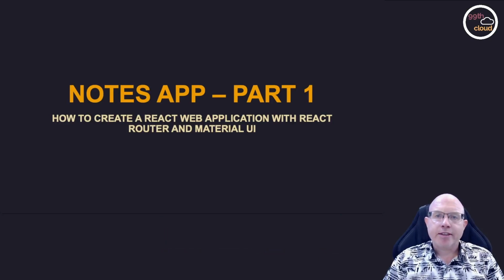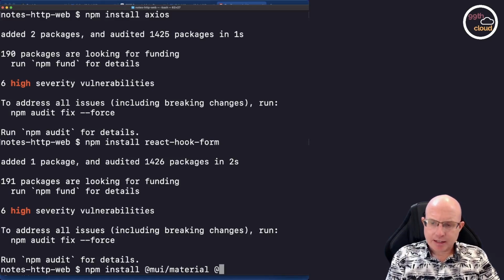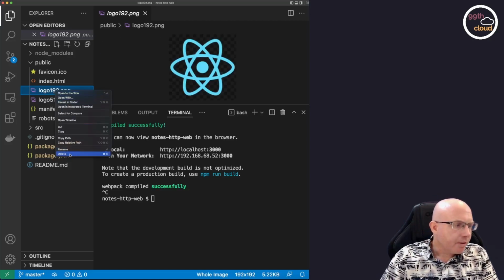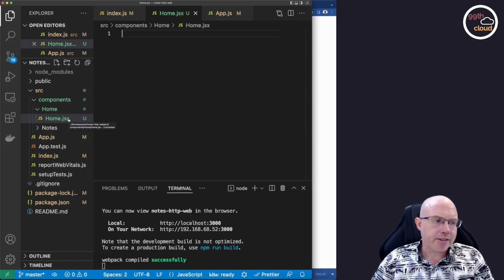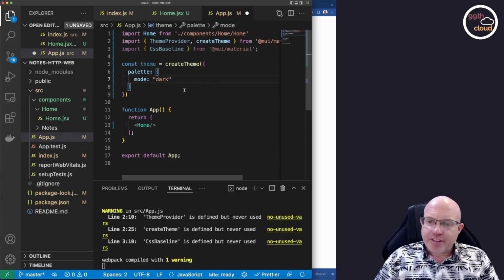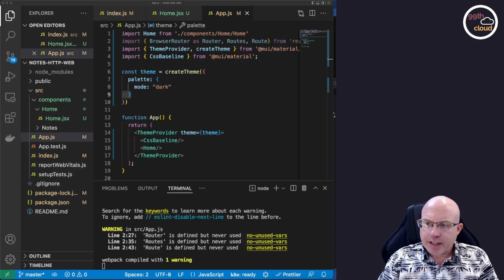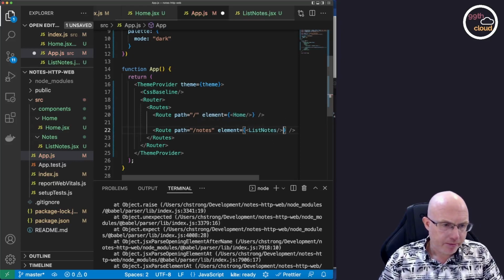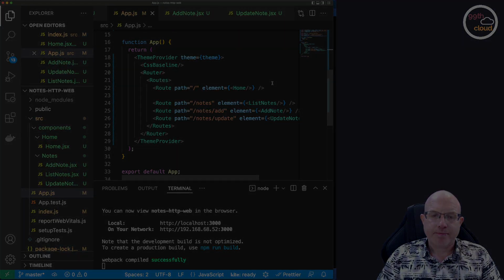Create a React web application connecting to an AWS HTTP REST API - Part 1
In this tutorial series, we create a basic React Web Application using React Router, React Hook Form, and Material UI (also called MUI). It belongs to a series of tutorials to create an AWS HTTP REST API with a React Frontend.

In this specific tutorial, we will focus on creating a new React web application, creating the folder structure, adding the first component, and configuring the routing and the theme.

Full Series for setting up an AWS HTTP REST API with a React Web Frontend:

Timecodes
0:00 Intro
1:07 Agenda
2:42 Creating a new React web application
6:17 Creating the folder structure
12:30 Adding the Home Component
15:40 Setting up a Material UI (MUI) Theme
20:34 Configuring the React Router
23:50 Adding the Notes Component